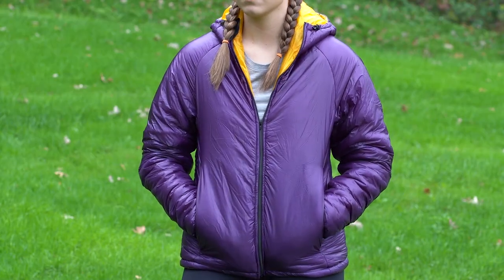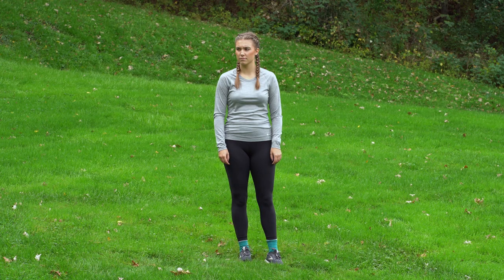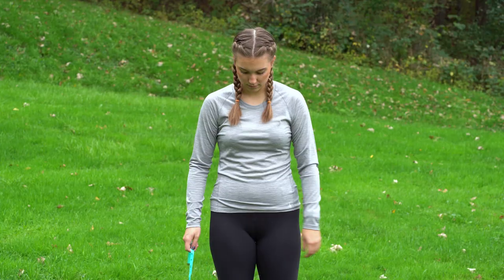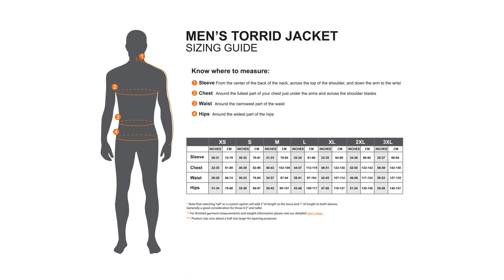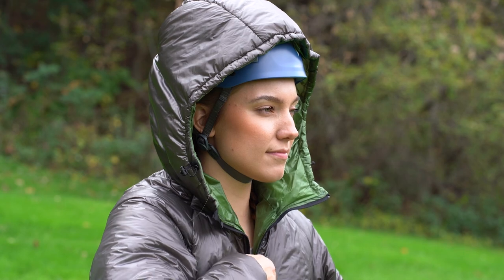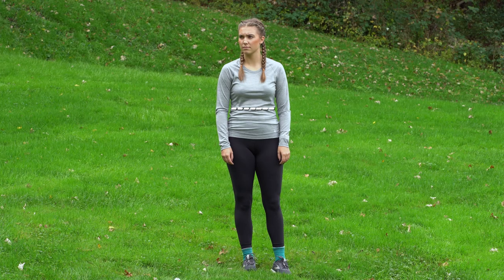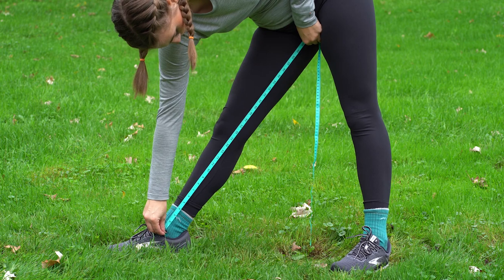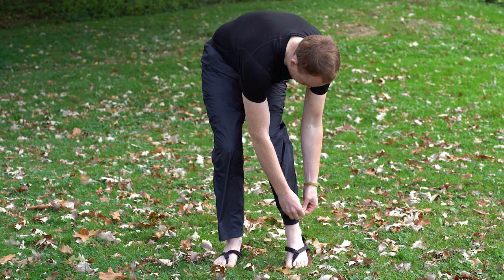Apparel Sizing Video | Enlightened Equipment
This video will walk you through how to select the perfect size for any and all Enlightened Equipment Apparel! We'll go over how to take accurate measurement, and we'll provide a variety of tips, tricks, and suggestions.

0:00 Intro
0:53 Jackets/Shirts
1:04 Sleeve
1:29 Chest
1:55 Waist
2:14 Hips
2:27 Sizing Chart
3:57 Pants
4:13 Waist
4:29 Hips
4:42 Inseam
4:59 Sizing Chart